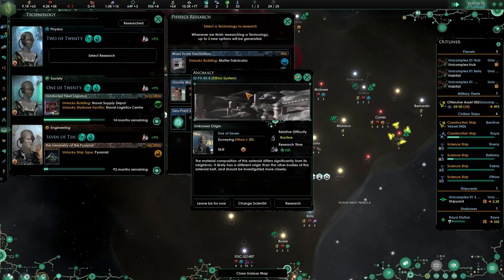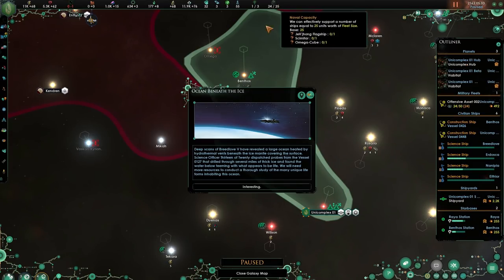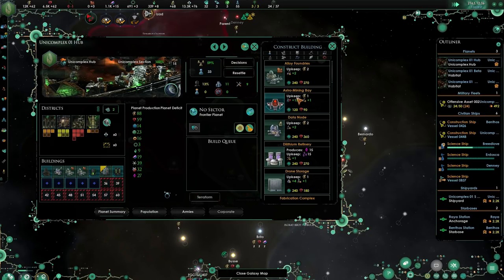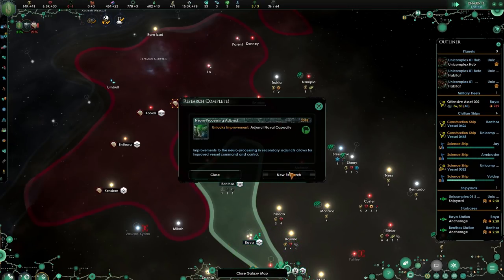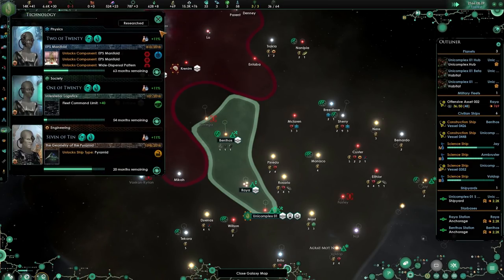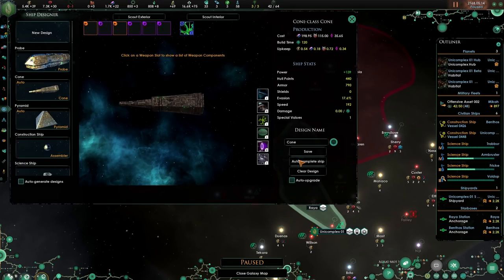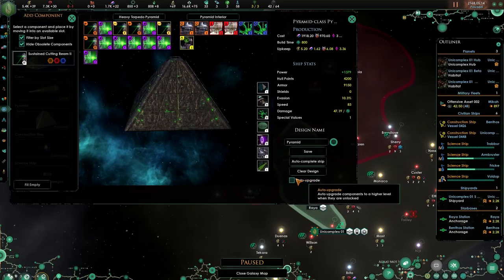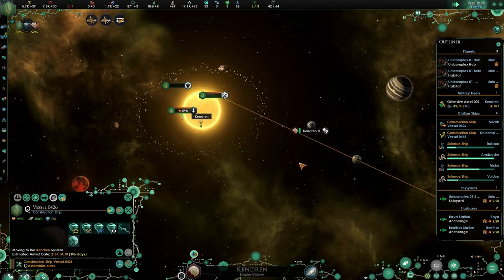[2] Defensive war - Star Trek New Horizons - Stellaris 2.3 - Borg Collective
We are the Borg. You will be assimilated. Resistance is futile.

With the update to version 2.3 of stellaris, I feel the time is there to retry the Borg collective.
This series is on Grand Admiral, with the scaling option ON and the AI aggressiveness on Hard.